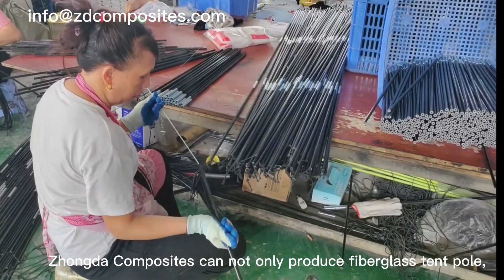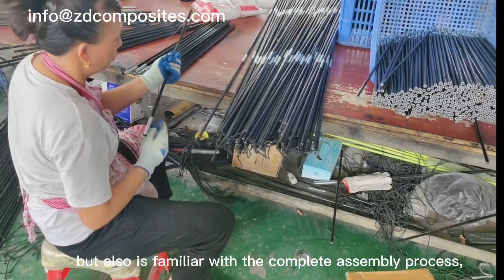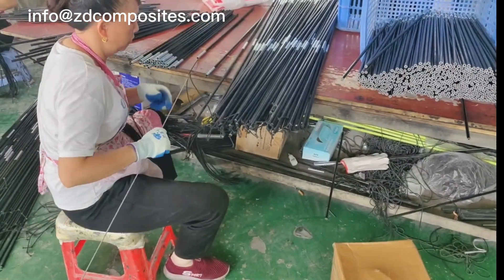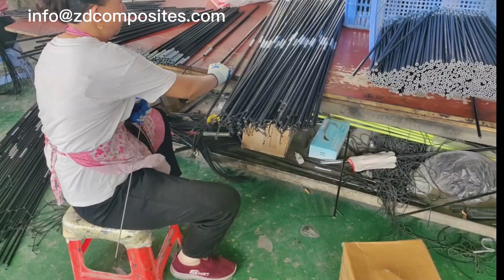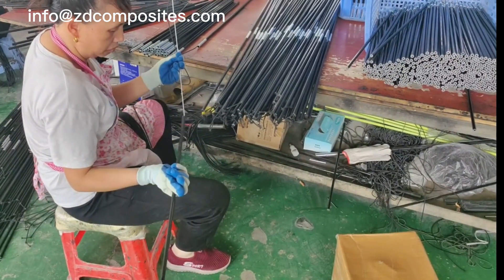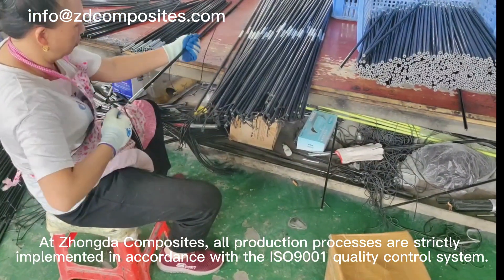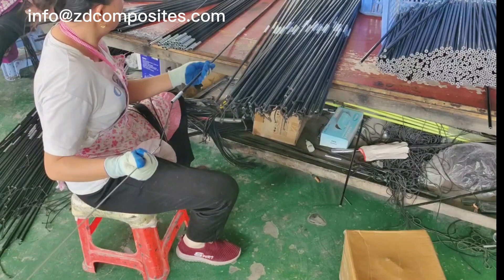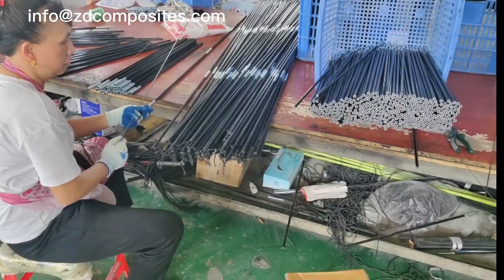Fiberglass tent pole assemble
How we assembly fiberglass tent pole.